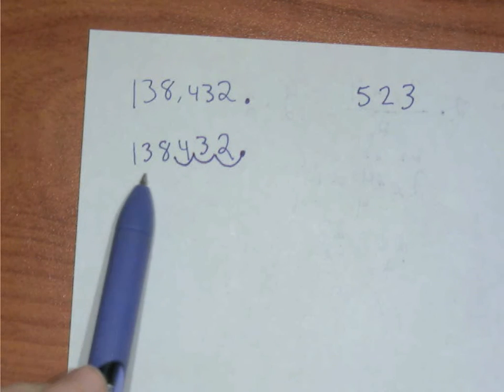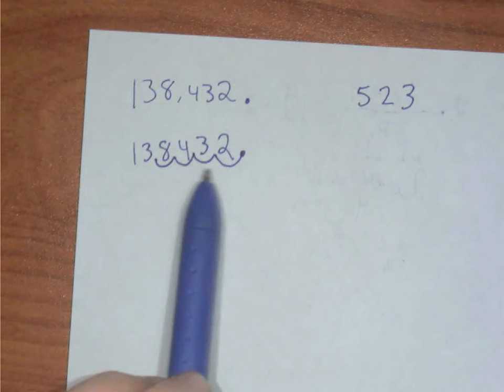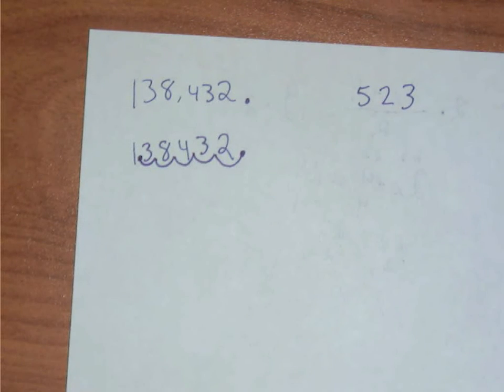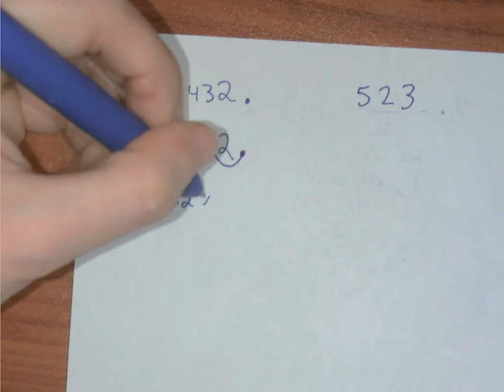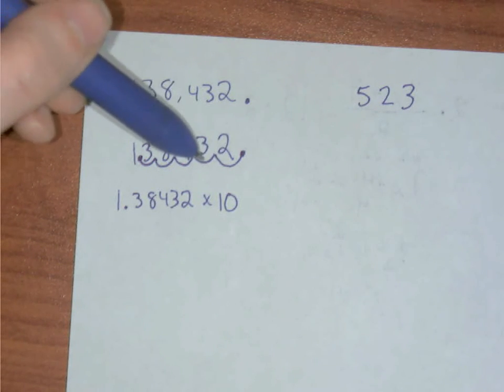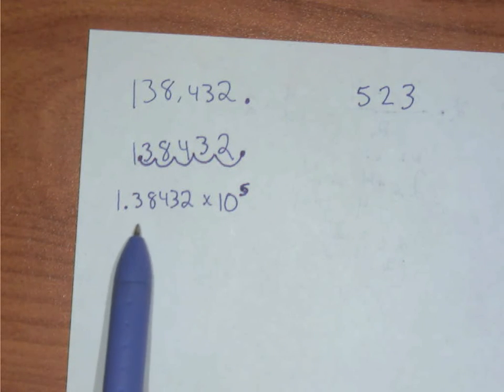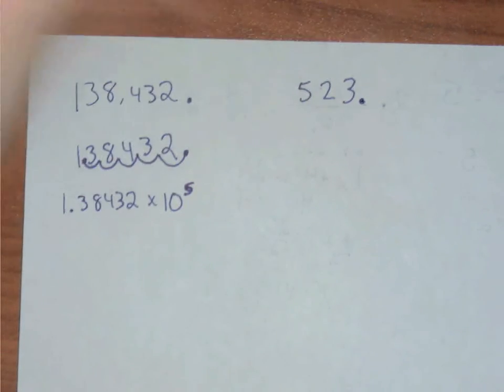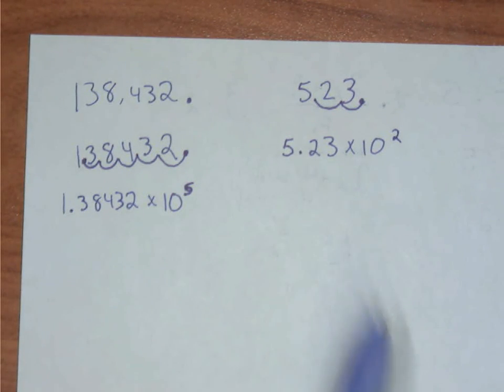Writing Numbers in Scientific Notation